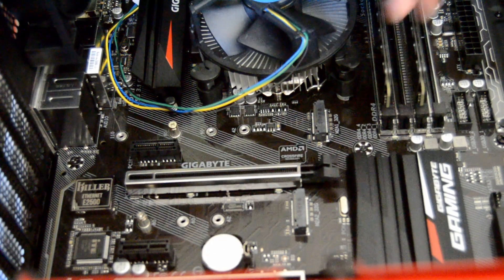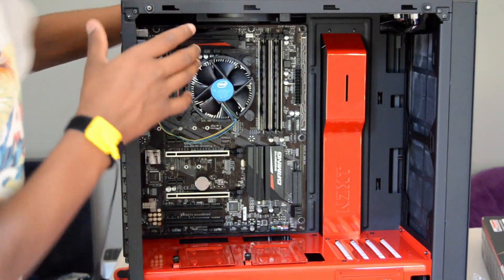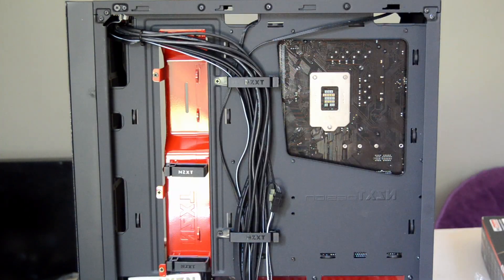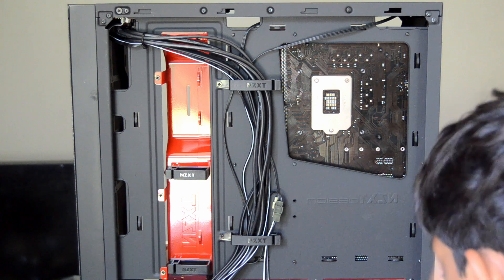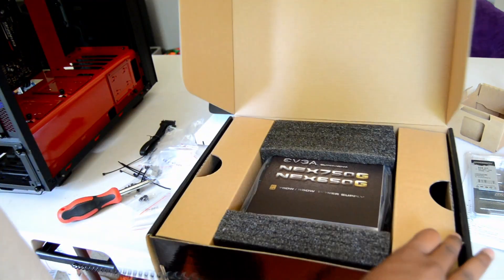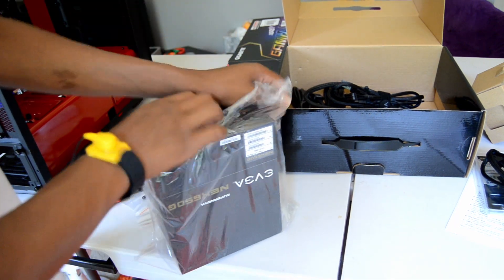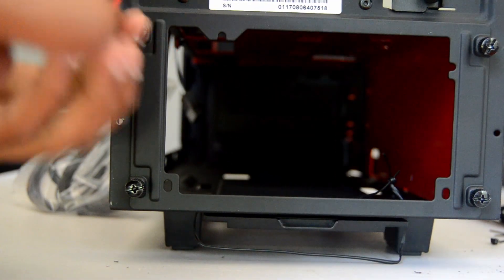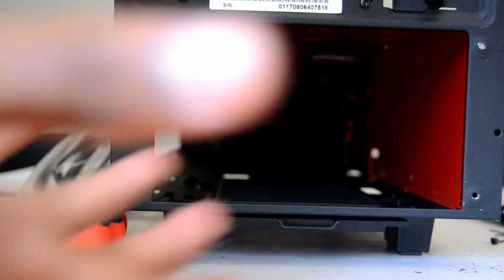Building My First PC! - Part 2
Today, I build my first PC, where you can follow, and learn from MY mistakes. Enjoy!

Parts I used:
Processor: Intel Core i5 7500 Kaby Lake (7th Gen)
RAM: Ballistix 8GB Kit (2x4GB) 3000MHz
Motherboard: Gigabyte H270 Gaming-3 Gen.1
Storage: Sandisk SSD PLUS Solid State Drive (240 GB)
Power Supply: EVGA NEX 650w 80+ Gold  PSU
Case: NZXT S340 Elite